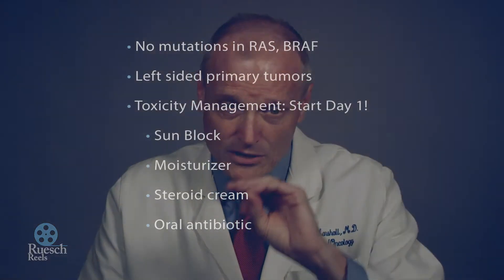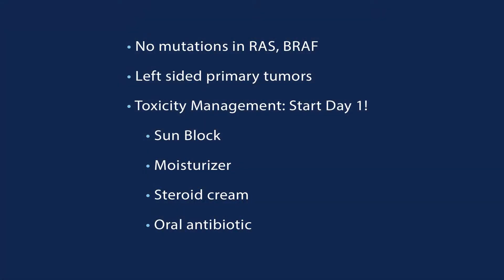Molecular Profiling with Cetuximab or Panitumumab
Dr. John Marshall discusses the treatment and potential side effects of Cetuximab and Panitumumab, two chemotherapy drugs used to treat the small subset of colon cancer patients with tumors of the left side of the colon. Cetuximab and Panitumumab may cause adverse skin reactions, however these can be reduced with a regimen of sun avoidance and sunblock, skin moisturizers, hydrocortisone cream, and in certain cases an oral antibiotic may be recommended.

Transcript:
Your doctor has just recommended that you're going to be treated with one of two medicines, either called cetuximab or panitumumab. They're very similar. They are very effective chemotherapy medicines for colon cancer if your genes are in the right way. This means you need to know what your genes are. In this case, you have to be RAS normal, or wild-type we call it, we think BRAF normal, or wild-type, but also your tumor should be on the left side of your colon. If it fits all of those, and only about 20% of all colon cancers fit that, then these medicines work very well for those patients. It doesn't work for the other patients, so there's not much sense in trying it.

Side effects. These drugs are famous for their skin reactions and acne-like outbreak. It could be itchy and dry. You really don't want to get this toxicity. We do know there's some ways to prevent it. There are really four steps that we use. First, sunblock. You put that on once or twice a day, not just if you're going to go out and play golf or go on the Disney cruise. Just getting up and opening the blinds, put on some sunblock. Twice a day moisturizer on the face and sun exposed areas. A steroid cream, just simple over the counter hydrocortisone cream applied once or twice a day as well. Then finally, many docs will, and we do, recommend an oral antibiotic. You start all of these things right from the beginning on the first day that you start the medicine, and it dramatically diminishes the side effects. This is good advice if your doc is starting you on one of these medicines.